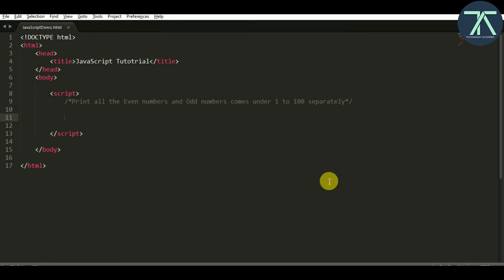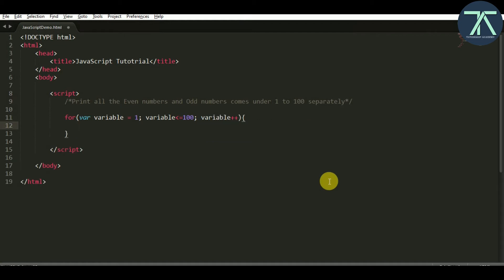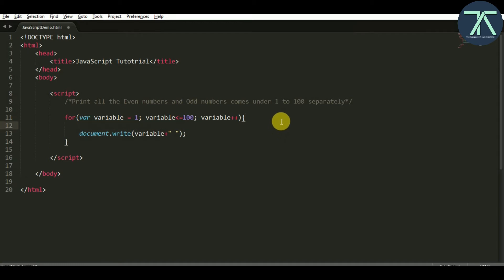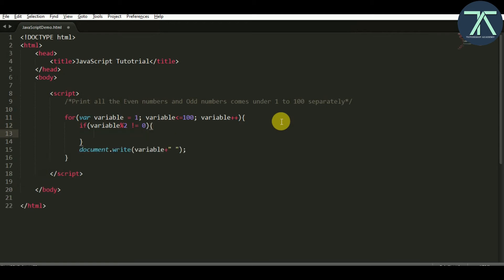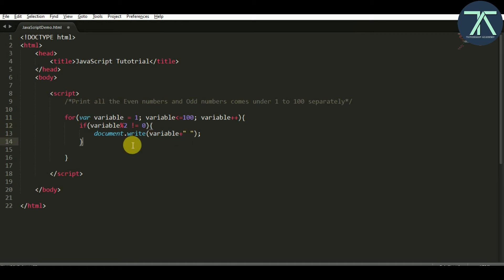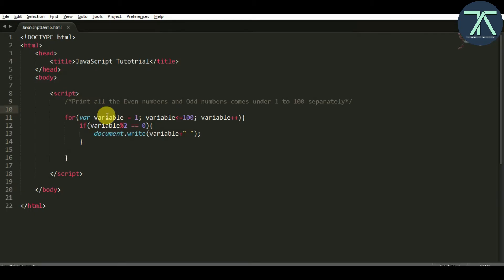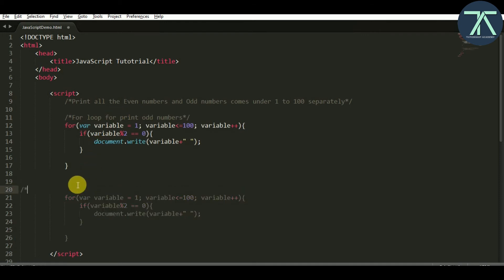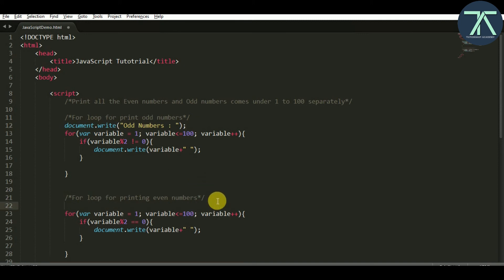13. Solution for print Odd Even numbers in JavaScript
Solution to print odd and even numbers in JavaScript